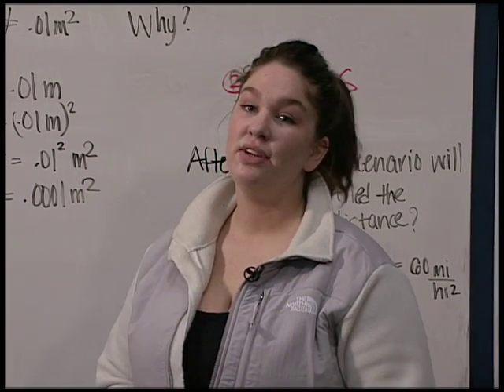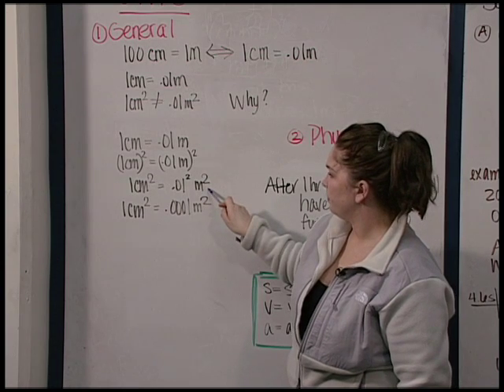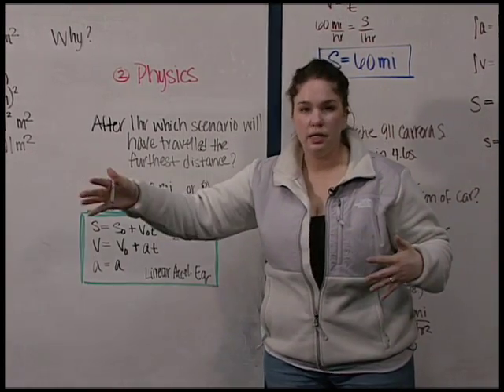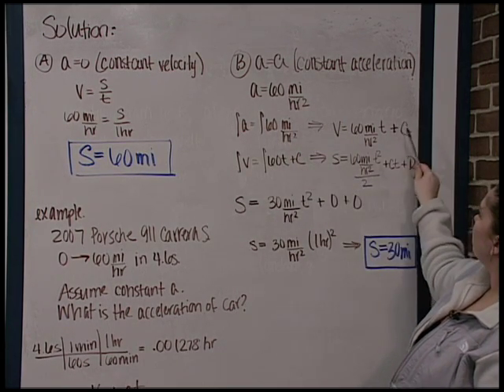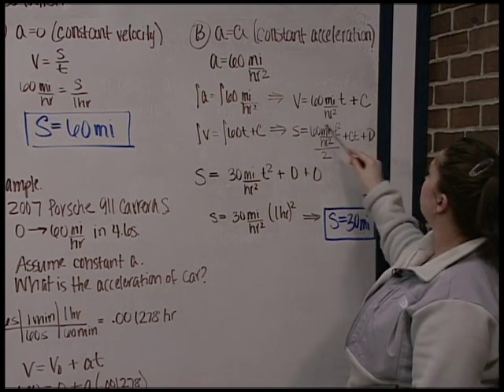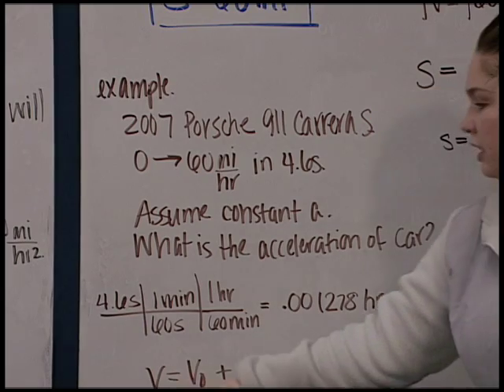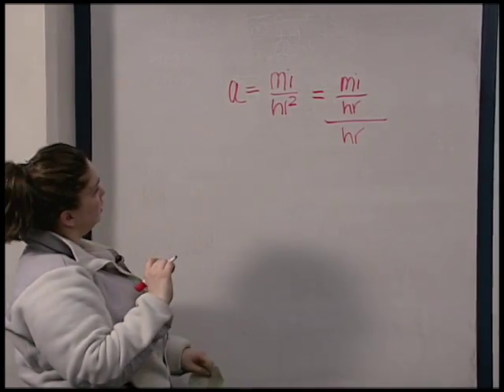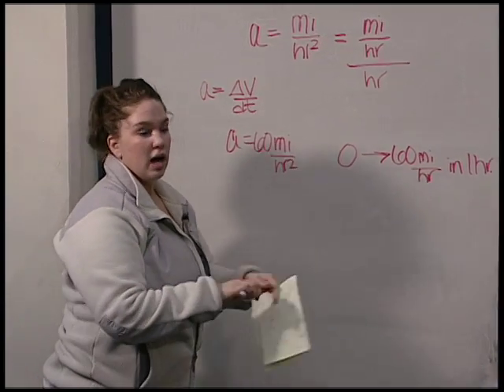Units in Physics: velocity versus acceleration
This video explains the importance of units in Physics, and discusses the difference between velocity and acceleration.

This video was conceived by UConn students and was produced by UConn's Quantitative Learning Center, in collaboration with the Media Design team at the University of Connecticut.